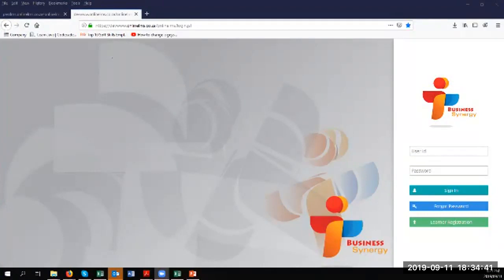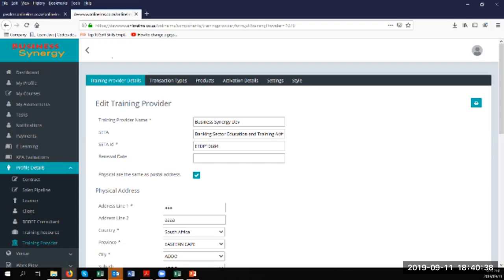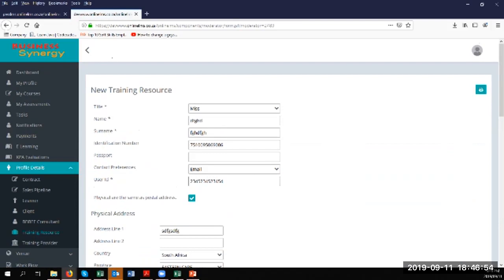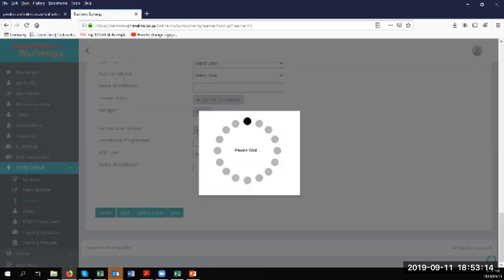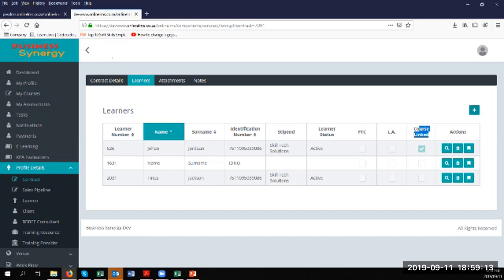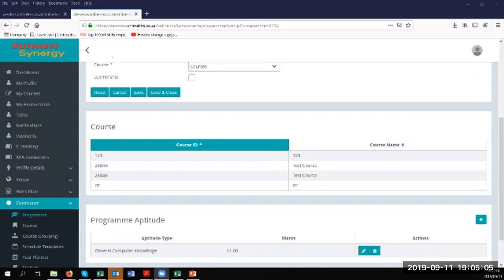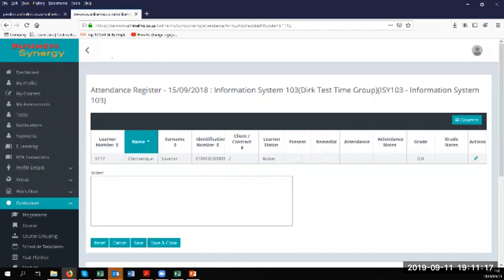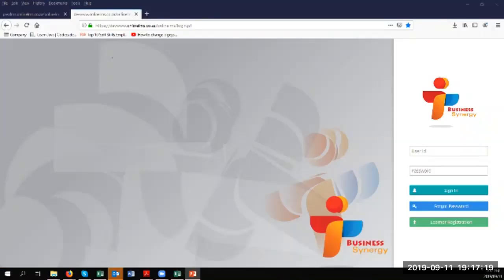Pass Competence Collaborator - Video 6 - C-Lurn